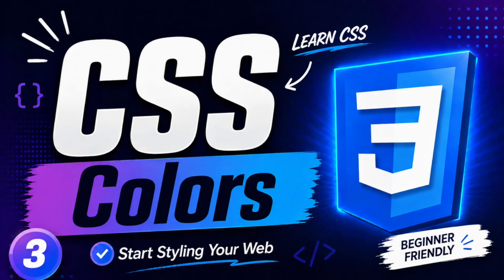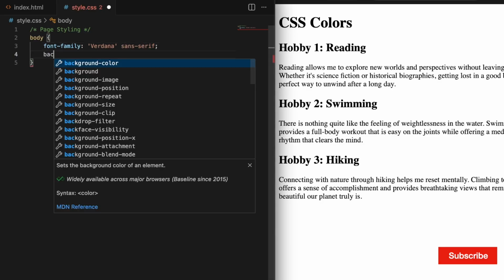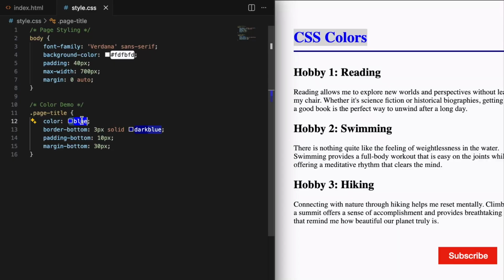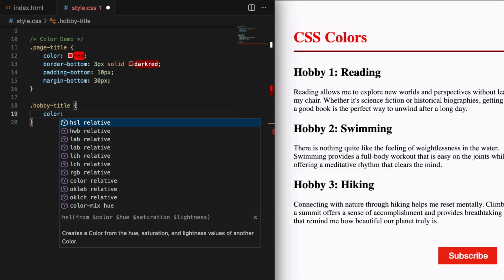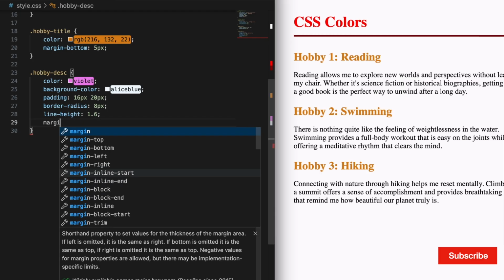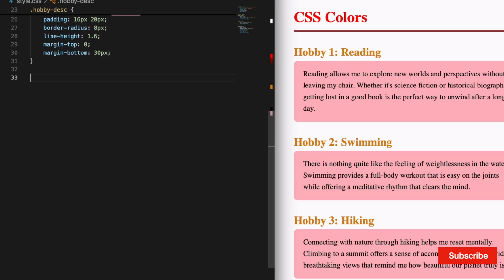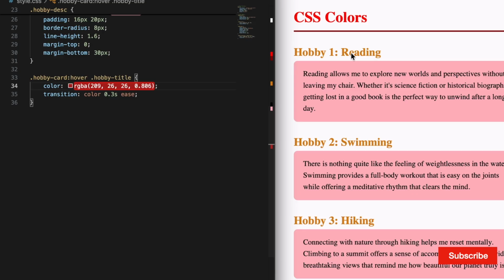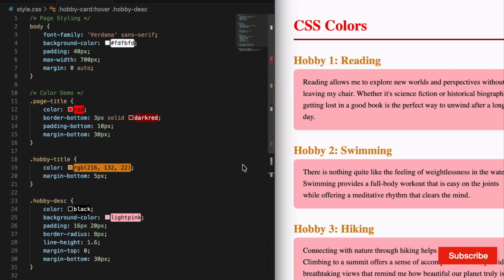CSS Colors Tutorial for Beginners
Learn how to use CSS Colors to style your HTML elements and create more visually appealing webpages. Perfect for beginners who want to start building beautiful and responsive websites with CSS.

⏱️ TIMESTAMPS:
00:00 Intro
01:39 Page Title Color
04:03 Hobby Title Color
05:04 Description Color
07:03 Hover Color

🎥 Next Videos:
New CSS lessons will be released gradually.

CSS Tutorial Beginners
Lesson 1: Introduction
Lesson 2: Selectors
Lesson 3: Colors
Lesson 4: Units & Sizes
Lesson 5: Box Model
Lesson 6: Typography

TBA
Lesson 7: Display
Lesson 8: Positioning
Lesson 9: Flexbox
Lesson 10: Grid
Lesson 11: Backgrounds
Lesson 12: Images
Lesson 13: Pseudo Classes
Lesson 14: Variables
Lesson 15: Media Queries
Lesson 16: Responsive Design
Lesson 17: Transitions
Lesson 18: Animations
Lesson 19: Forms
Lesson 20: Capstone Project

Live Server: Go to VSCode & Install Extension

📒 Topics covered:
CSS Colors, Color Name, RGB Color, RGBA Colors